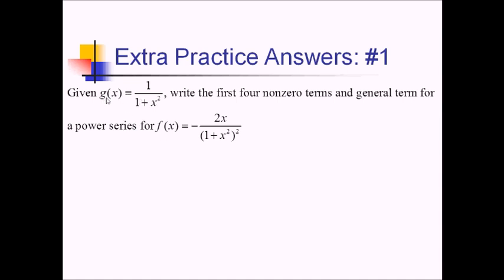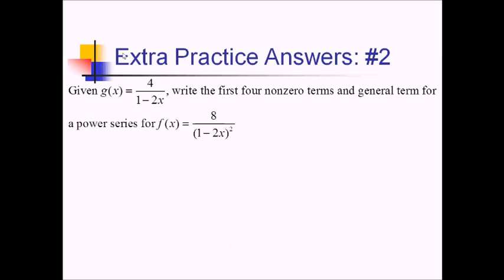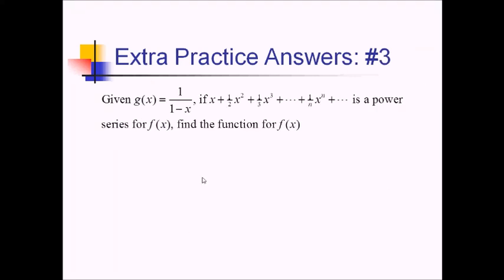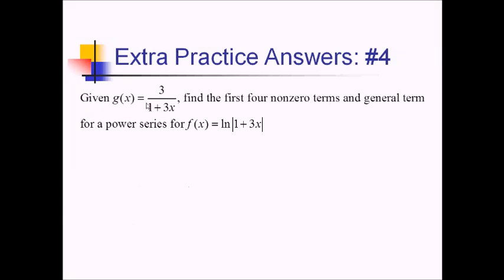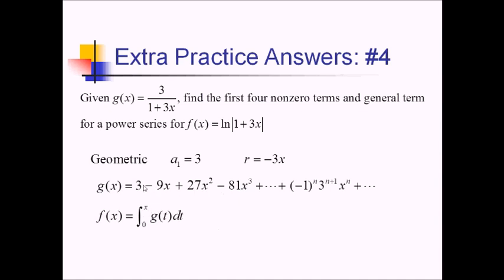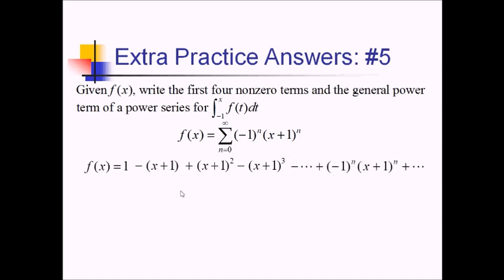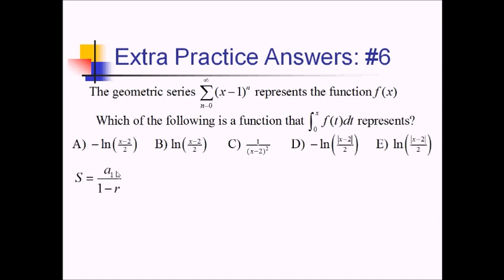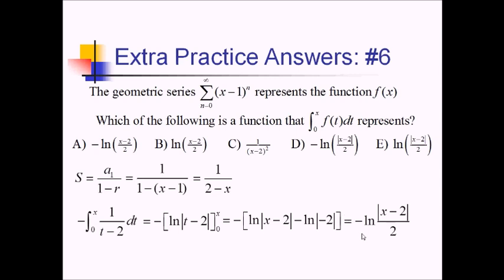Derivatives and Integrals of Series: Problem Set #3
Worked problems showing how to find derivatives and integrals of power series.

Go here for a PDF and handout to go along with this video